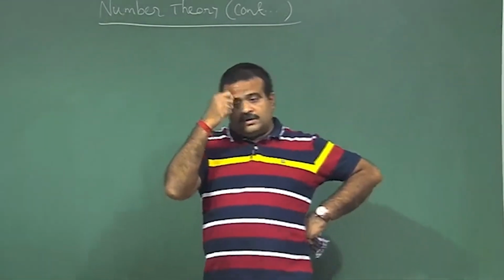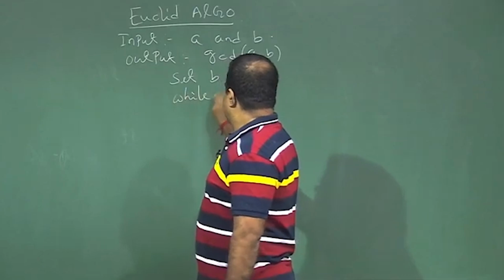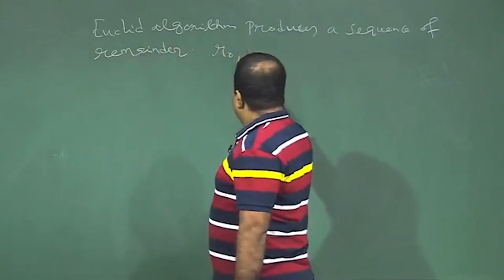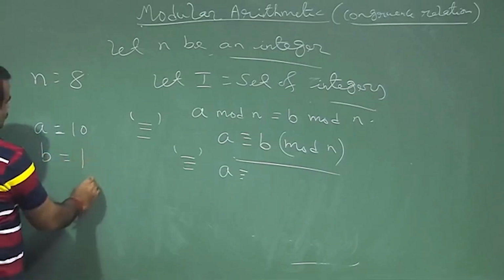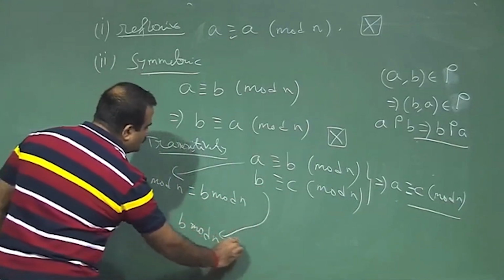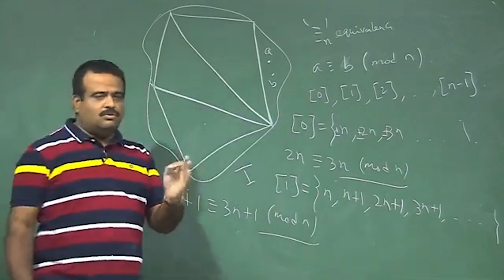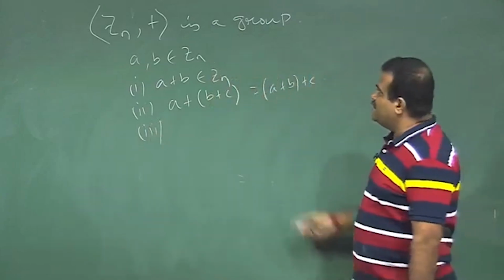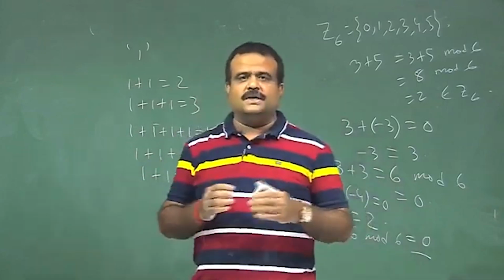Lecture 15: Number Theory (Contd.)